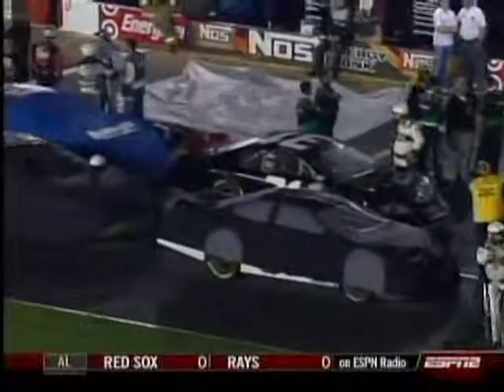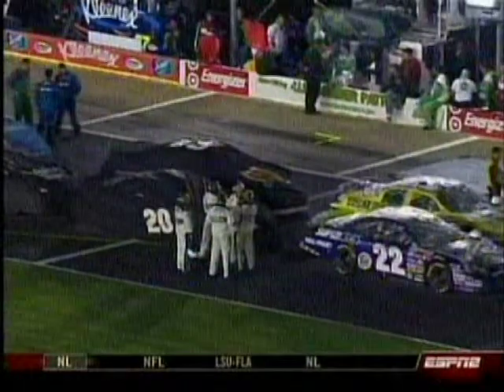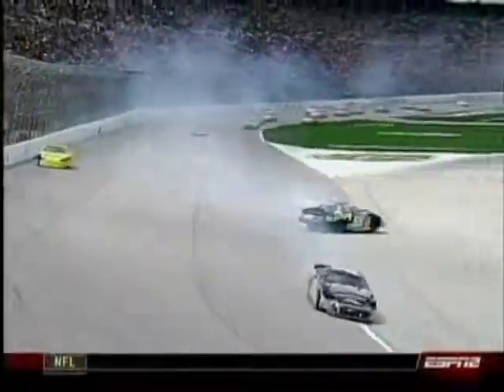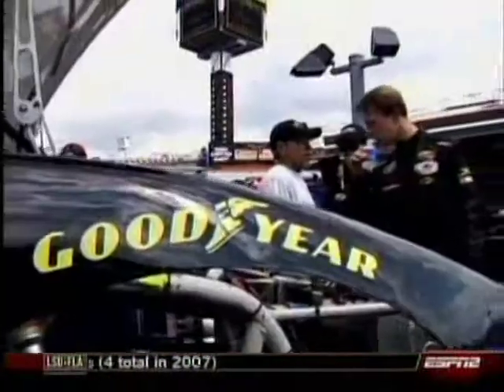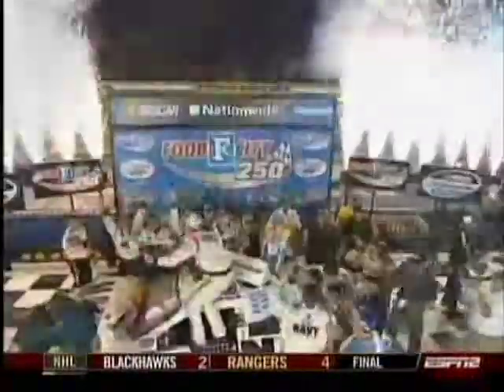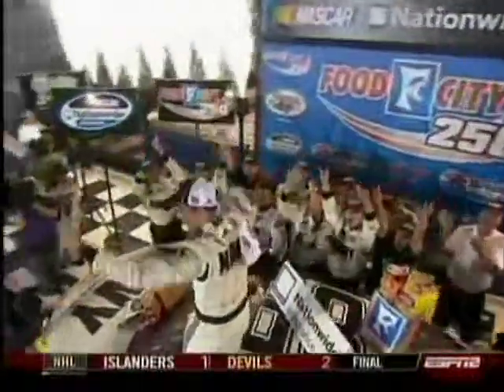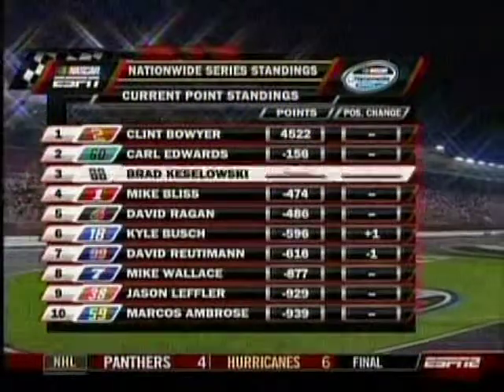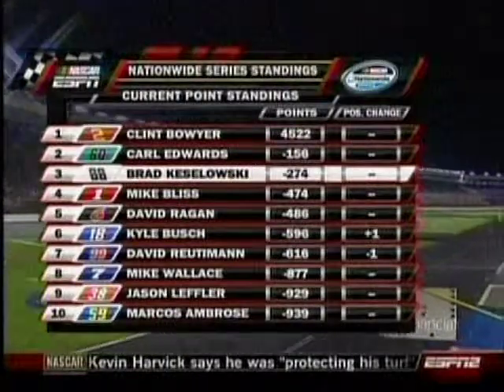Brad Kesolowski Driver Overview 2008